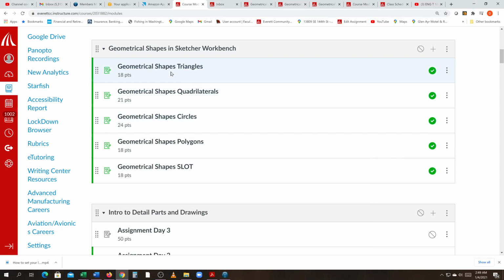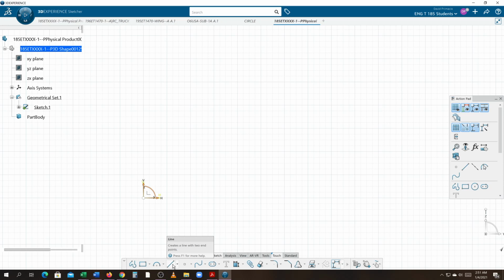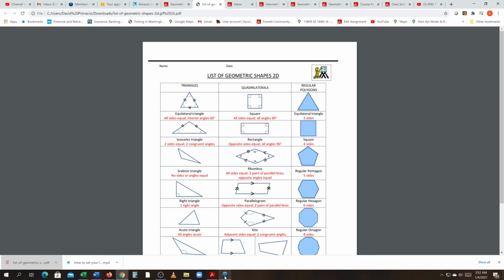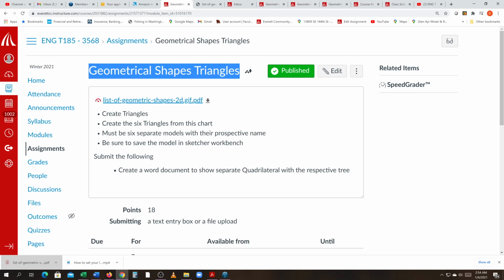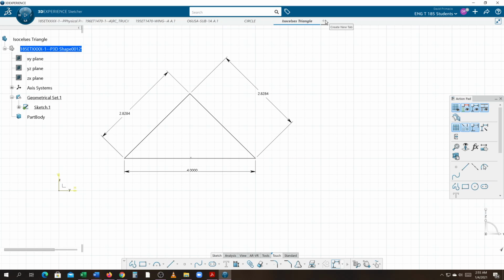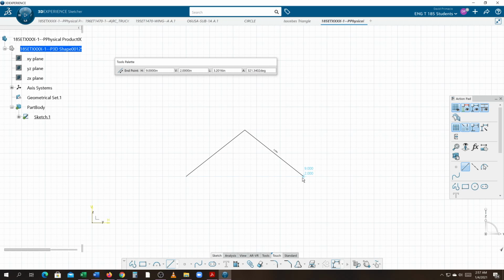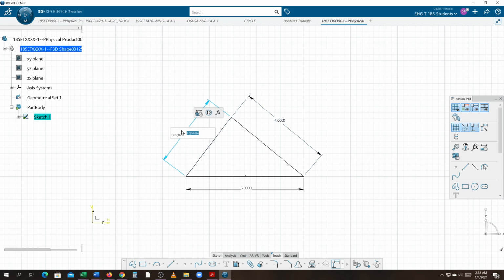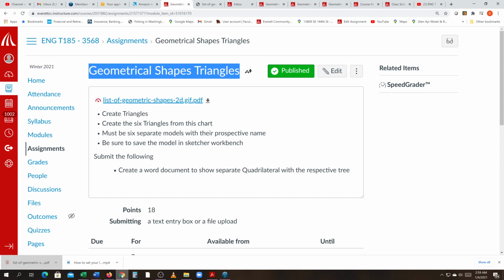ENG T 185 Geometrical Shapes Triangles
Demo: To demonstrate how to create triangles in the sketcher workbench using 3D experience CATiA